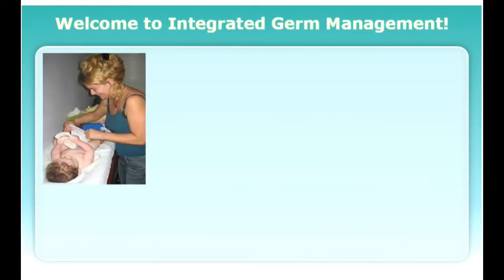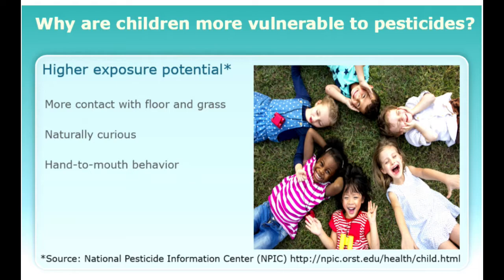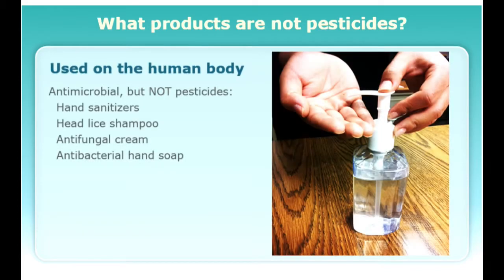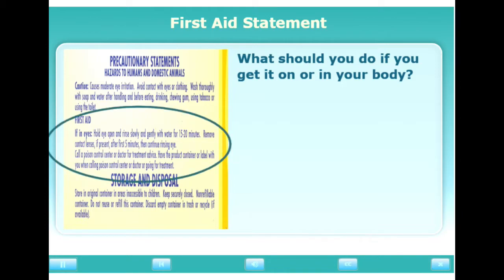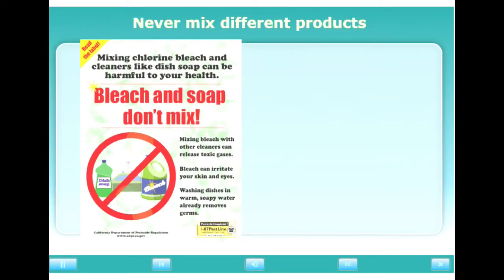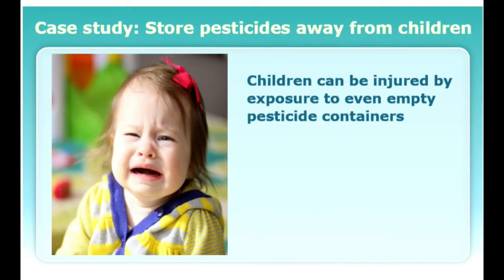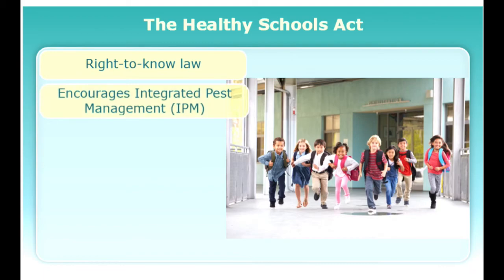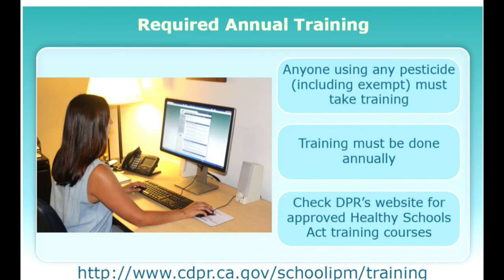integrated germ management